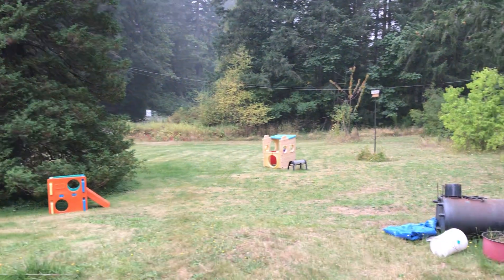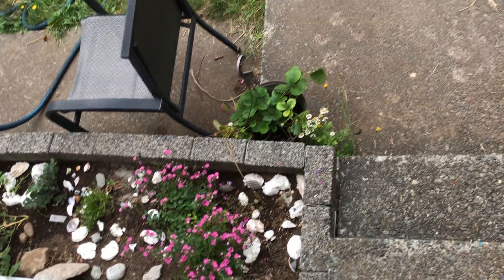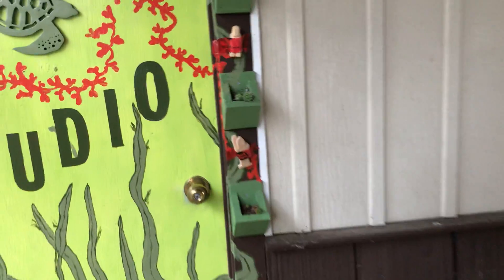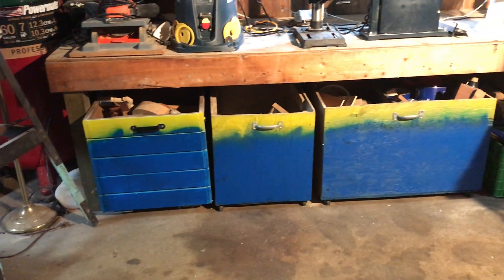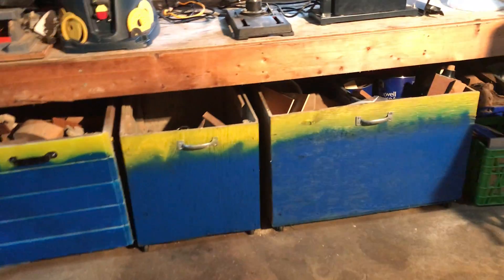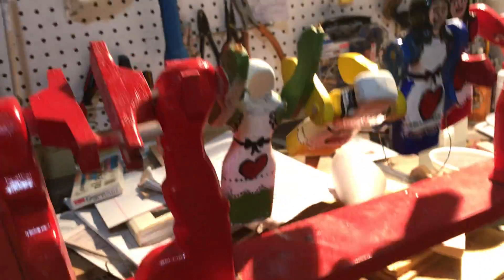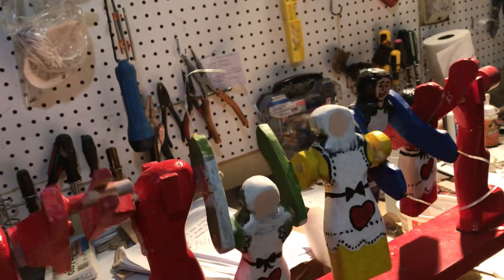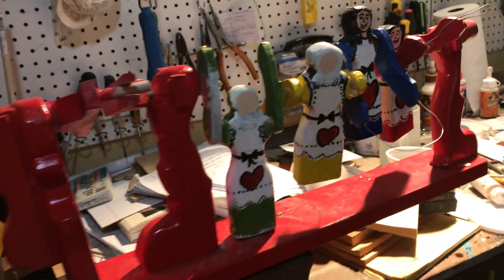How did it get to be September?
Hi I am so happy you stopped by .September is here so now I guess it’s time to get back to work and I just wanted to show you what I am working on.